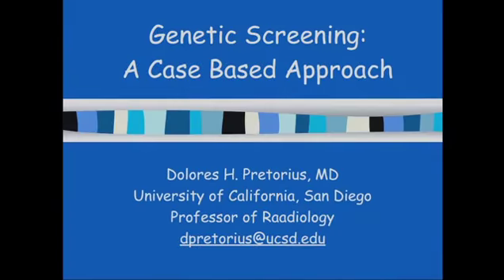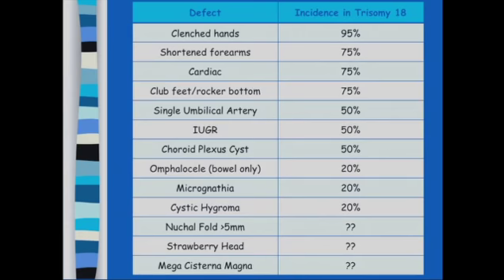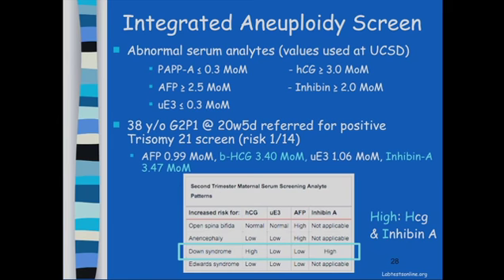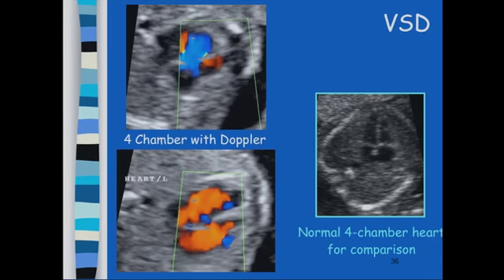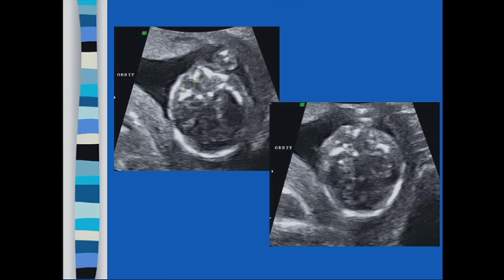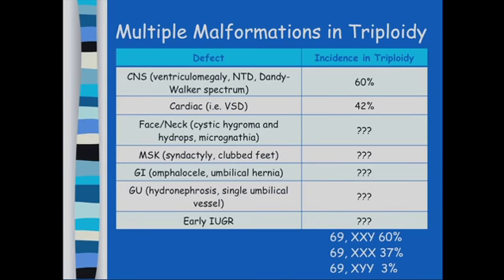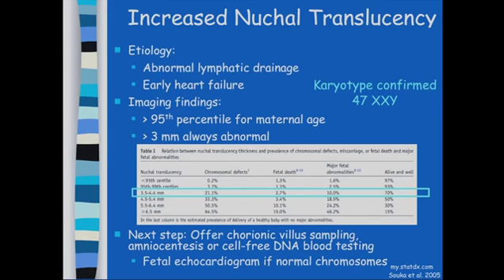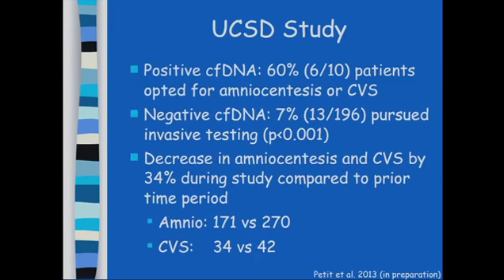Genetic Screening A Case Based Approach